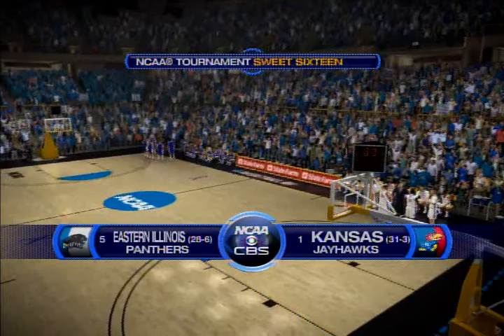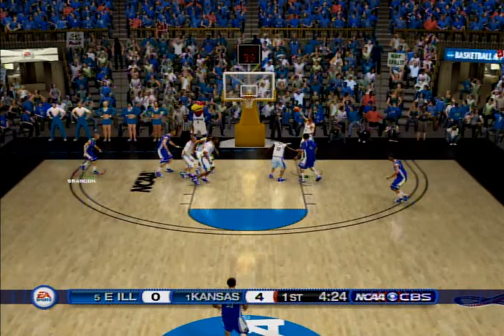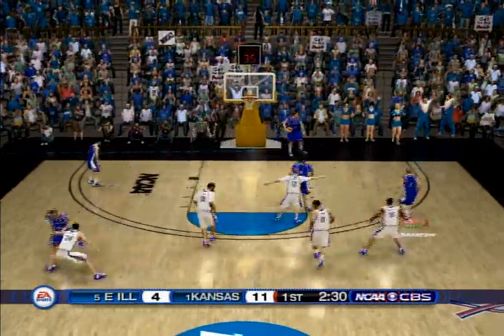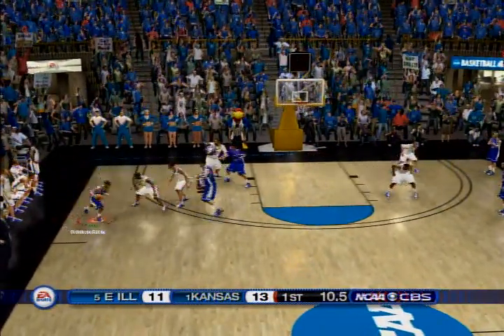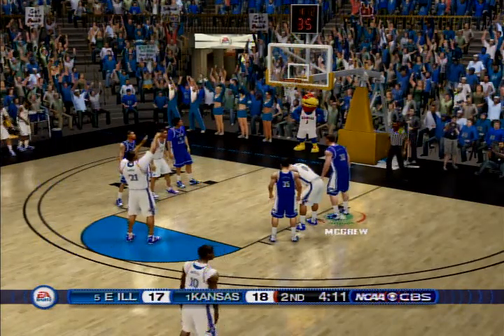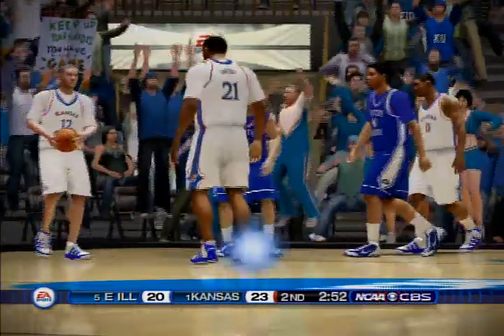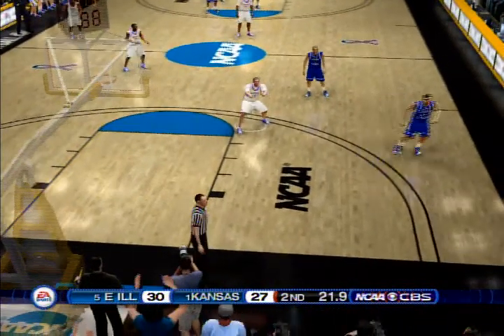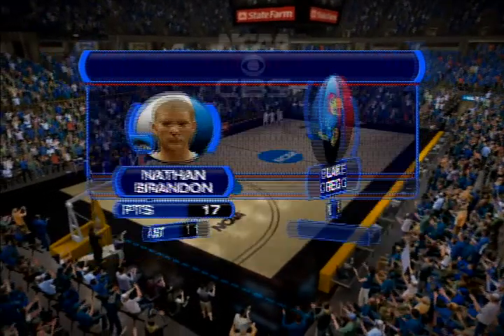NCAA BASKETBALL 10 PS3 Eastern Illinois Dynasty Mode Year 2 NCAA Tournament Sweet Sixteen vs Kansas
NCAA Basketball Tags:
AM East
Albany
Binghamton
Hartford
Maine
Massachusetts Lowell
MD Baltimore Cty
New Hampshire
Stony Brook
Vermont
American Athletic
Central Florida
Cincinnati
Connecticut
Houston
Louisville
Memphis
Rutgers
South Florida
Southern Methodist
Temple
ATL 10
Dayton
Duquesne
Fordham
George Mason
George Washington
La Salle
Massachusetts
Rhode Island
Richmond
Saint Louis
St. Bonaventure
St. Joseph's
VCU
ACC
Boston College
Clemson
Duke
Florida St.
Georgia Tech
Maryland
Miami-Florida
N.C. State
North Carolina
Notre Dame
Pittsburgh
Syracuse
Virginia
Virginia Tech
Wake Forest

A-Sun
East Tennessee St.
Florida Gulf Coast
Jacksonville
Kennesaw St.
Lipscomb
Mercer
North Florida
Northern Kentucky
South Carolina Upstate
Stetson
Big 12
Baylor
Iowa St.
Kansas
Kansas St.
Oklahoma
Oklahoma St.
Texas
Texas Christian
Texas Tech
West Virginia

Big East
Butler
Creighton
DePaul
Georgetown
Marquette
Providence
Seton Hall
St. John's
Villanova
Xavier
Big Sky
Eastern Washington
Idaho State
Montana
Montana St.
North Dakota
Northern Arizona
Northern Colorado
Portland St.
Sacramento State
Southern Utah
Weber St.
Big South
North
Campbell
High Point
Liberty
Longwood
Radford
VMI
South
Charleston Southern
Coastal Carolina
Gardner-Webb
N.C. Asheville
Presbyterian
Winthrop
Big Ten
Illinois
Indiana
Iowa
Michigan
Michigan St
Minnesota
Nebraska
Northwestern
Ohio St.
Penn St.
Purdue
Wisconsin
Big West
Cal Poly SLO
Cal St. Fullerton
CSU Northridge
Hawaii
Long Beach St.
UC Davis
UC Irvine
UC Riverside
UC Santa Barbara
CAA
Charleston
Delaware
Drexel
Hofstra
James Madison
NC-Wilmington
Northeastern
Towson
William & Mary
CUSA
Charlotte
East Carolina
Florida Atlantic
Florida International
Louisiana Tech
Marshall
Middle Tennessee St.
North Texas
Old Dominion
Rice
Southern Miss
Texas-El Paso
Texas-San Antonio
Tulane
Tulsa
UAB
Horizon
Cleveland St.
Detroit
Green Bay
Illinois-Chicago
Oakland
Valparaiso
Wis.-Milwaukee
Wright St.
Youngstown St.
INDEP
New Jersey Tech
Ivy
Brown
Columbia
Cornell
Dartmouth
Harvard
Pennsylvania
Princeton
Yale
MAAC
Canisius
Fairfield
Iona
Manhattan
Marist
Monmouth-NJ
Niagara
Quinnipiac
Rider
Siena
St. Peter's
MAC
East
Akron
Bowling Green
Buffalo
Kent St.
Miami (OH)
Ohio
West
Ball St.
Central Michigan
Eastern Michigan
Northern Illinois
Toledo
Western Michigan
MEAC
Bethune-Cookman
Coppin St.
Delaware State
Florida A&M
Hampton
Howard
Maryland - E. Shore
Morgan St.
No.Carolina A&T
Norfolk State
North Carolina Central
Savannah State
South Carolina State.
MVC
Bradley
Drake
Evansville
Illinois St.
Indiana St.
Loyola-Chicago
Missouri St.
Northern Iowa
Southern Illinois
Wichita St.
MWC
Air Force
Boise St.
Colorado St.
Fresno St.
Nevada
New Mexico
San Diego St.
San Jose St.
UNLV
Utah St.
Wyoming
NEC
Bryant
Central Conn. St.
Fairleigh Dickinson
LIU Brooklyn
Mount St. Mary's
Robert Morris
Sacred Heart
St. Francis (PA)
St. Francis (NY)
Wagner
OVC
East
Belmont
Eastern Kentucky
Jacksonville St.
Morehead St.
Tennessee St.
Tennessee Tech
West
Austin Peay
Eastern Illinois
Murray St.
SE Missouri St.
SIU - Edwardsville
Tenn-Martin
Pac-12
Arizona
Arizona St.
California
Colorado
Oregon
Oregon St.
Southern California
Stanford
UCLA
Utah
Washington
Washington St.
Patriot
American U.
Army
Boston U
Bucknell
Colgate
Holy Cross
Lafayette
Lehigh
Loyola-Maryland
Navy
SEC
Alabama
Arkansas
Auburn
Florida
Georgia
Kentucky
Louisiana State
Mississippi
Mississippi St.
Missouri
South Carolina
Tennessee
Texas A&M
Vanderbilt
Southern
Appalachian St.
Chattanooga
Citadel
Davidson
Elon University
Furman
Georgia Southern
NC-Greensboro
Samford
Western Carolina
Wofford
Southland
Abilene Christian
Central Arkansas
Houston Baptist
Incarnate Word
Lamar
McNeese St.
New Orleans
Nicholls State
Northwestern St.
Oral Roberts
Sam Houston St.
Southeastern Louisiana
Stephen F. Austin
Texas A&M CC
SWAC
Alabama A&M
Alabama St.
Alcorn St.
Arkansas-Pine Bluff
Grambling State
Jackson State
Mississippi Valley State
Prairie View A&M
Southern
Texas Southern
Summit
Denver
Indiana - Purdue
IUPU - Ft. Wayne
Nebraska Omaha
North Dakota State
South Dakota
South Dakota State
Western Illinois
S-Belt
Arkansas St.
Arkansas-Little Rock
Georgia St
Louisiana-Lafayette
Louisiana-Monroe
South Alabama
Texas State
Texas-Arlington
Troy
Western Kentucky
WCC
Brigham Young
Gonzaga
Loyola Marymount
Pacific
Pepperdine
Portland
San Diego
San Francisco
Santa Clara
St. Mary's
WAC
Cal. State - Bakersfield
Chicago St.
Grand Canyon
Idaho
New Mexico St.
Seattle
Texas-Pan American
UMKC
Utah Valley